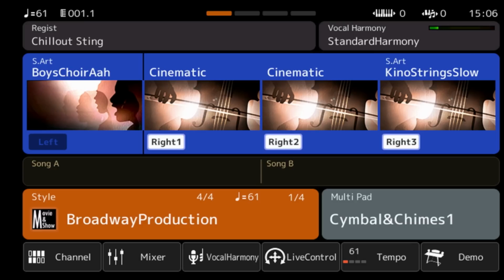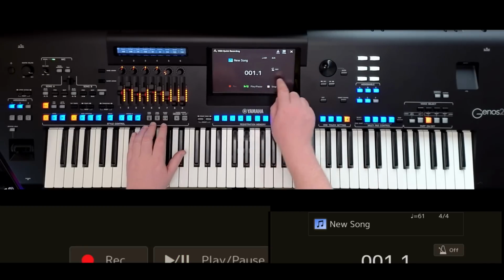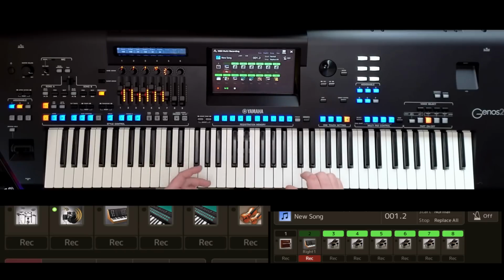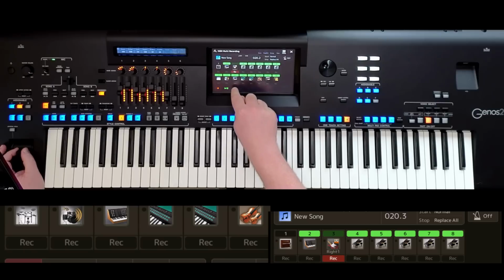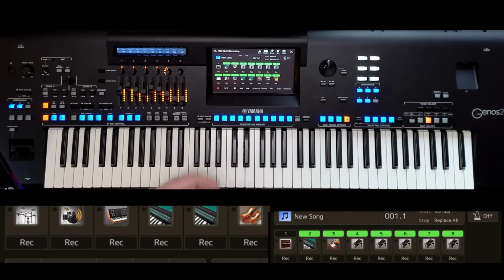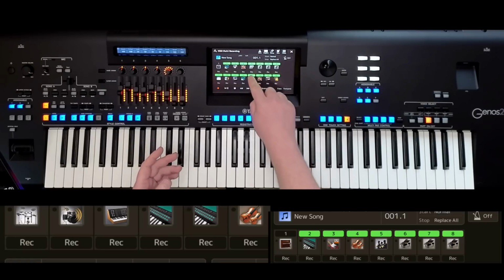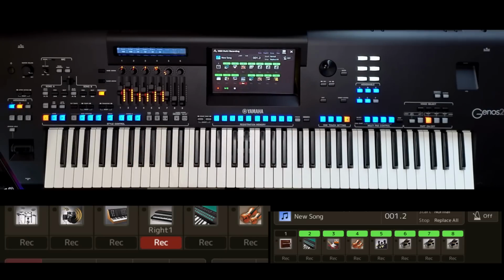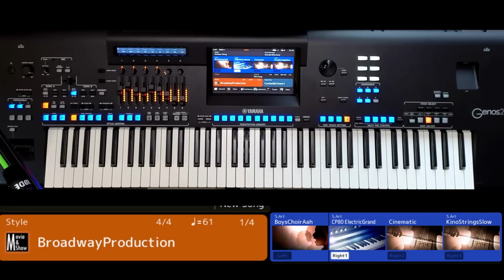Yamaha Genos 2 - Writing songs with Genos 2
Thanks to Mick Jones for messaging and asking if i could create a tutorial about writing your own songs and using Genos 2 to record and multi-track them. Hope you find this tutorial useful.